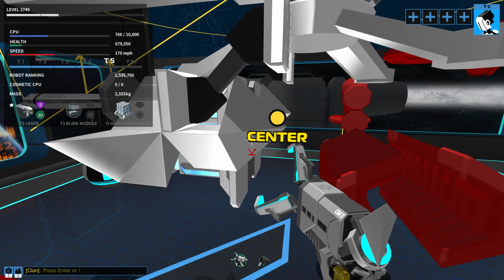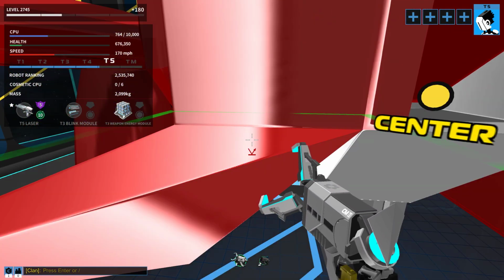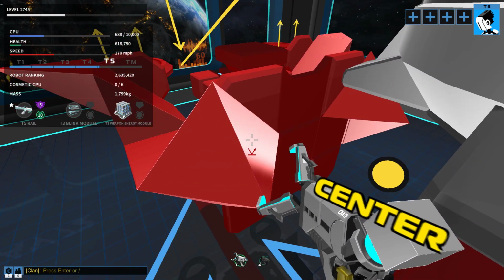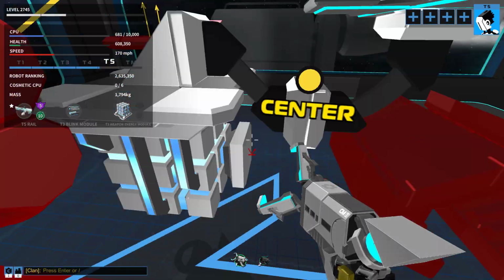Copter Triforcing Guide - Core